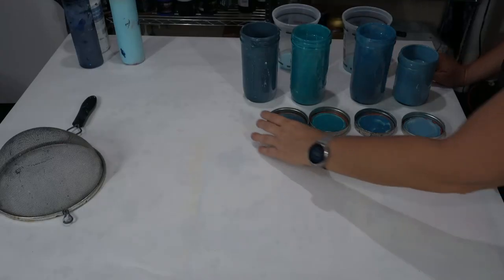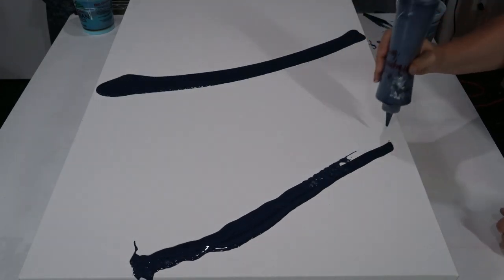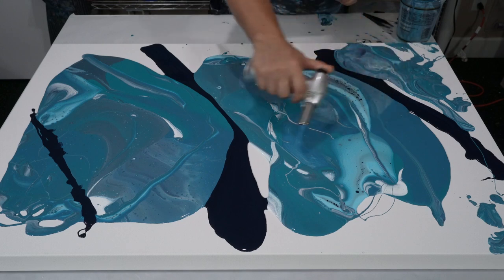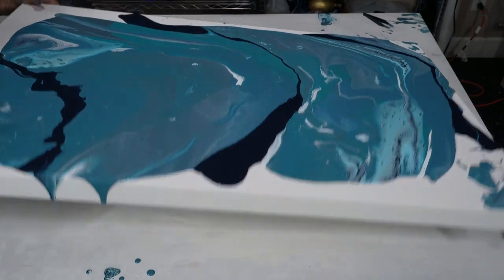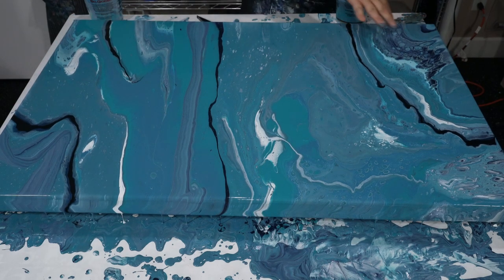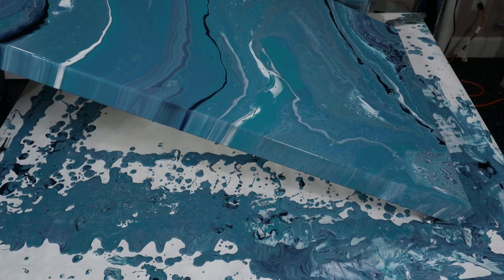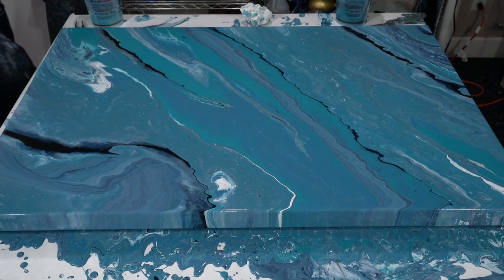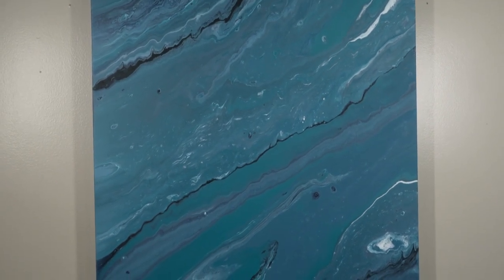Waterfall - Freestyle Acrylic Painting - Fluid Art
This piece reminds me of a waterfall with the frothy turning of water.  Find your Bliss!

Colors are mostly custom paint mixes:
Highlights are: Payne's Grey, Sky Blue light and Titanium White

00:08 Intro
00:47 Colors
02:30 Laying the colors
05:19 Tilting
12:32 Dried Results